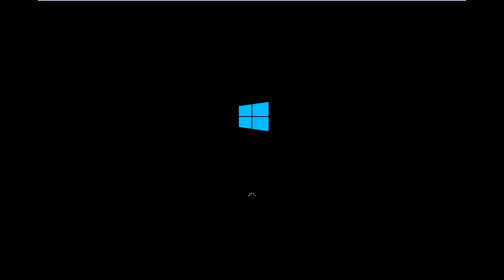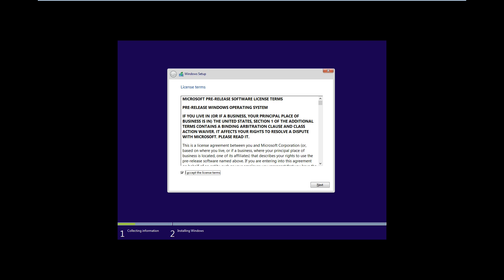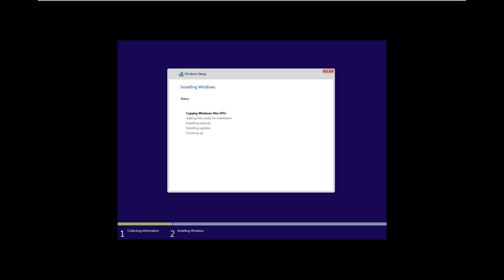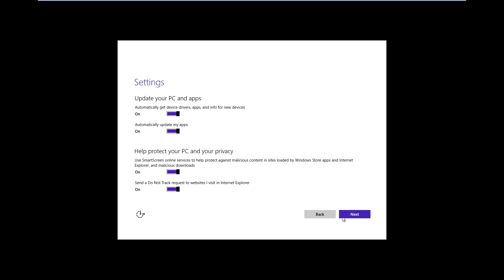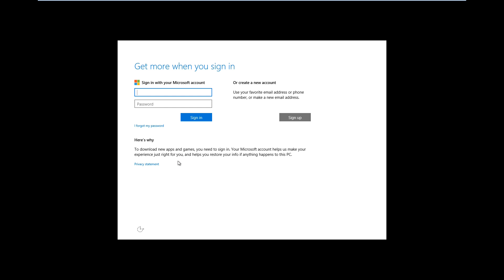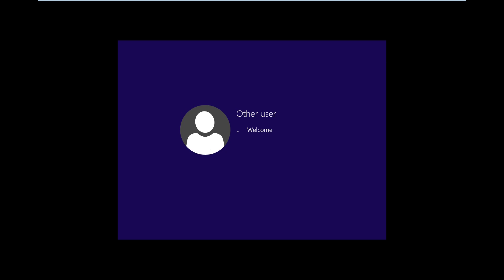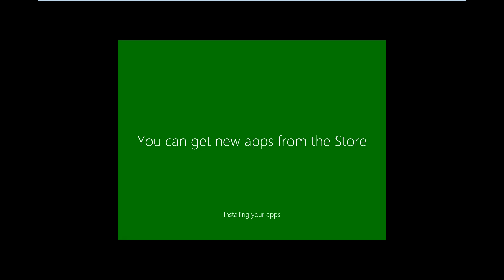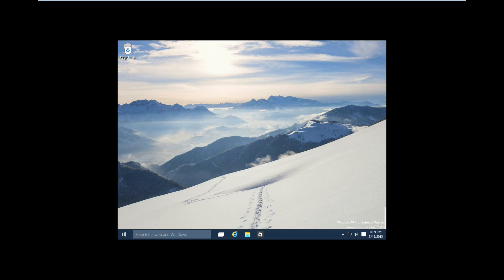Installing/Setup of Windows 10 Pro Leaked Build 10036.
Hey guys!

Windows 10 Tech Preview has been leaked! It is the 10036 Build of the OS and yeah!

This is a video on installing Windows 10 Pro Build 10036.